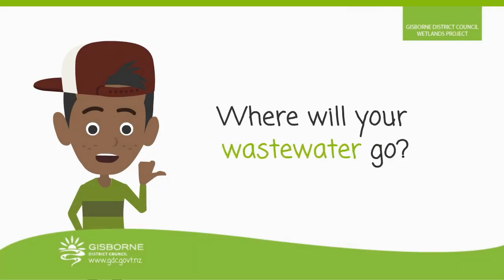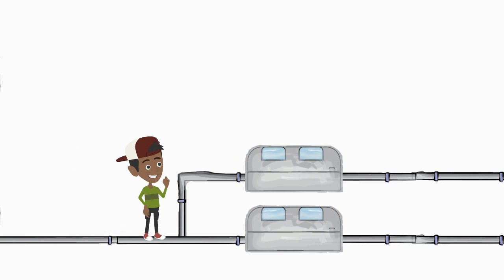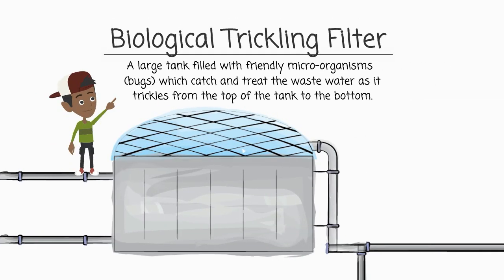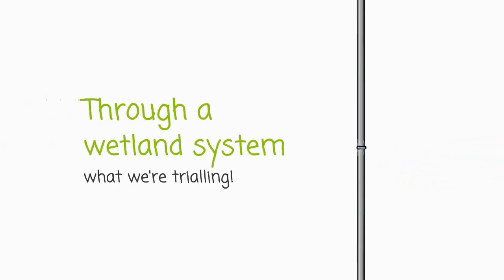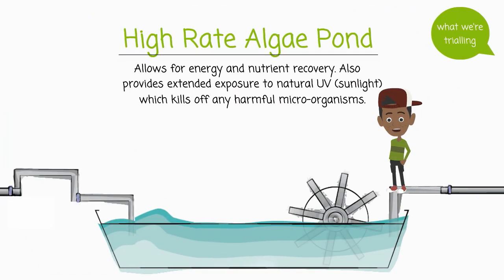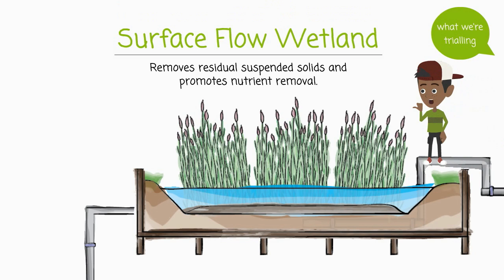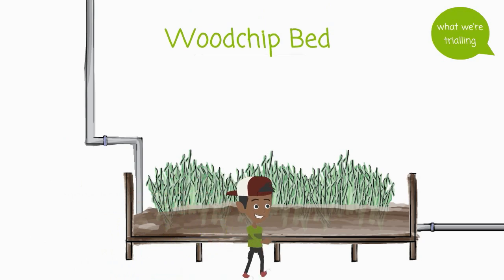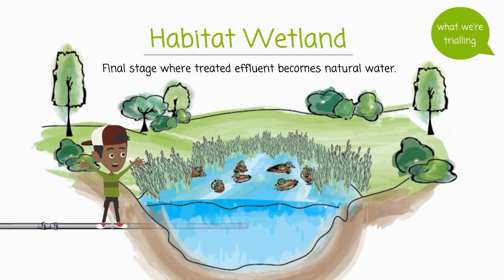Wetlands trial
The wetlands trial to investigate how to make wastewater cleaner.